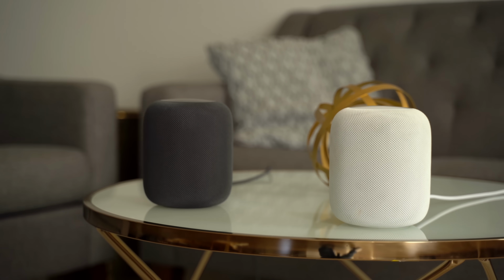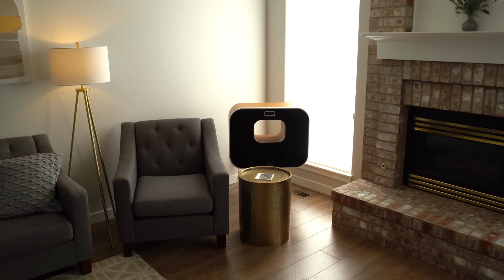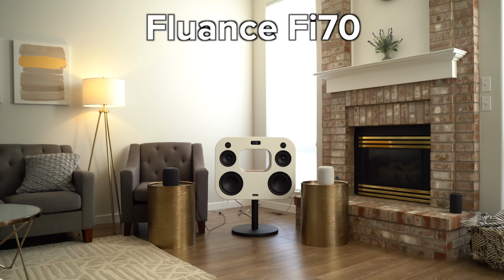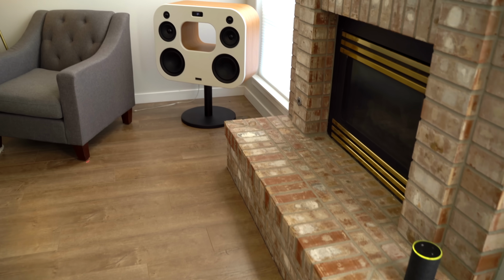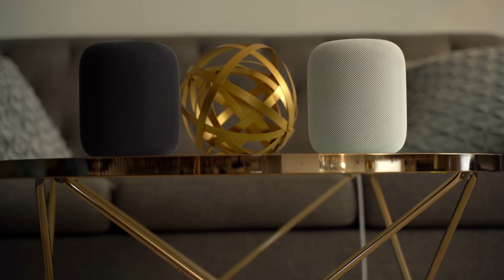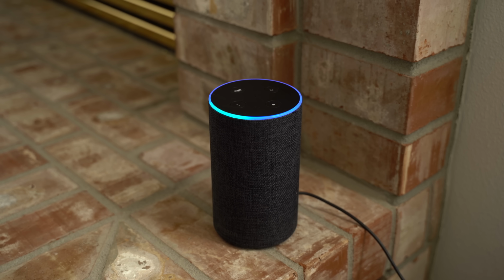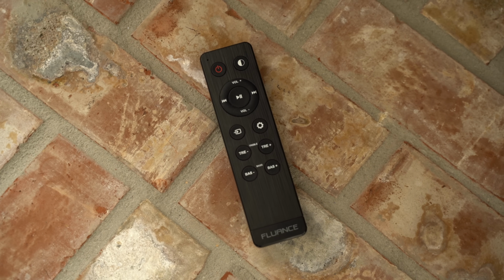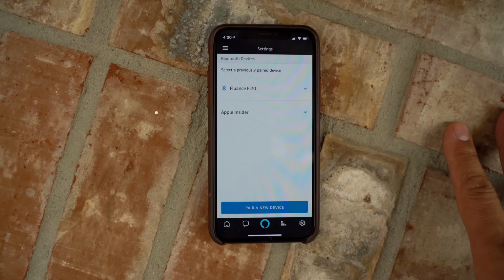Replacing my HomePods - Fluance Fi70 Review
Two HomePods sound incredible, with near-perfect sound reproduction and some volume to go with it. But if what if you could get something a lot more capable for less cash? And how much more capable? You'll be surprised.

In comes the Fluance Fi70. It's certainly not as subtle as a HomePod, but it's looks are just about as impressive as it's sound. Actually, scratch that. The sound is insane. (in a good way, of course)